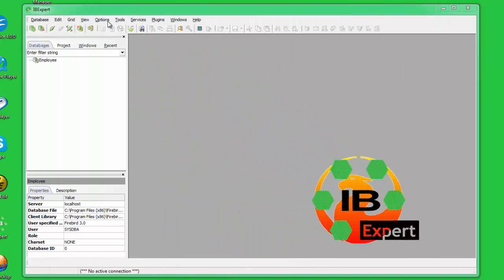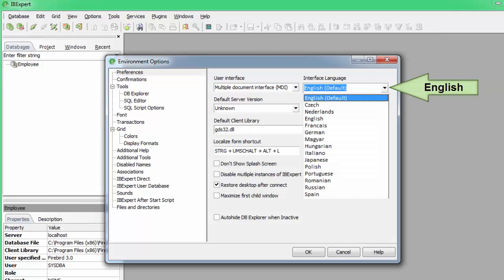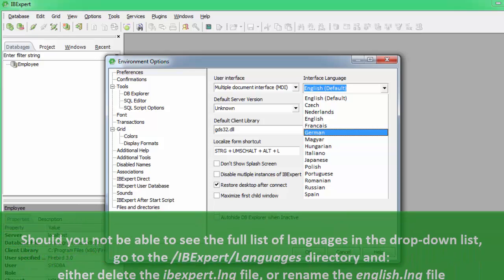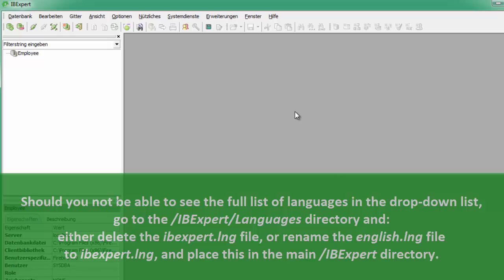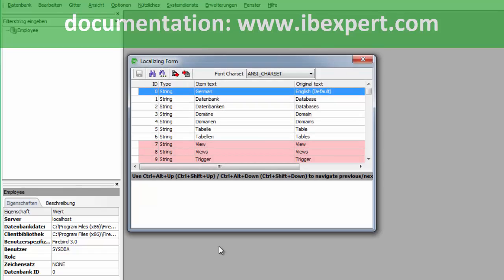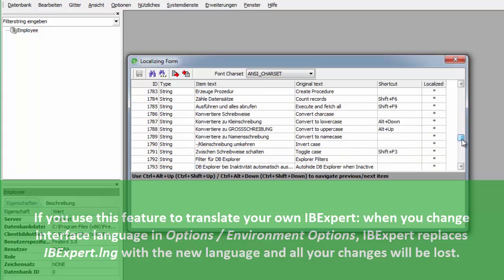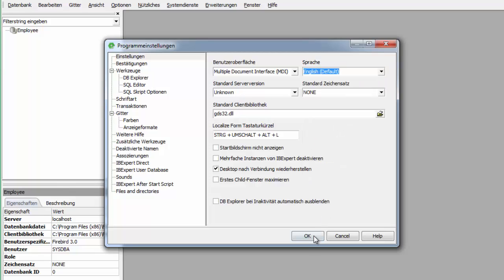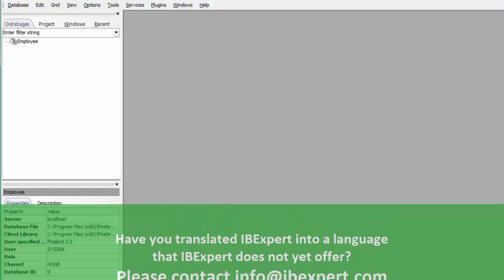IBExpert Quick Tip: Change the IBExpert interface language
Select your preferred language from a wide range of languages, to simplify your work in IBExpert.